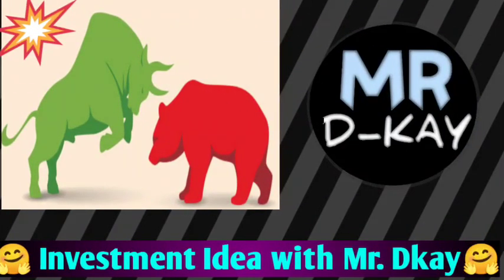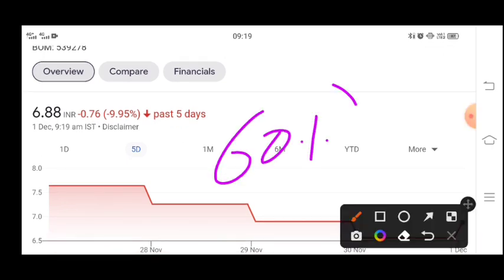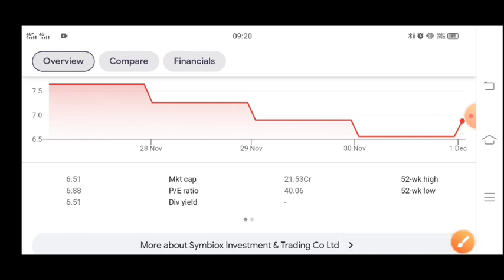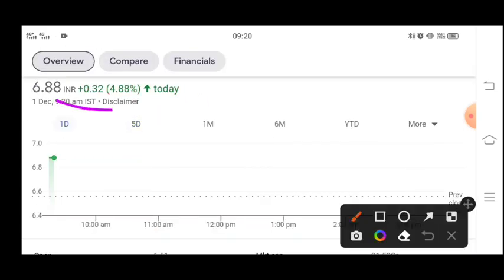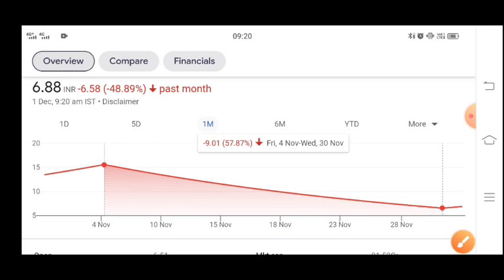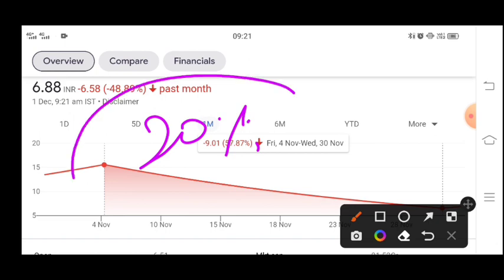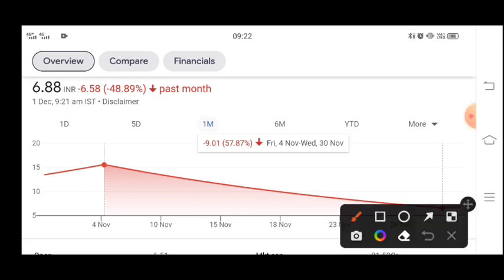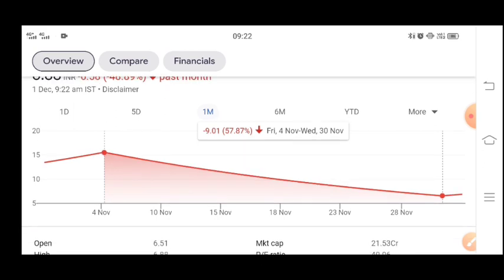symbiox investment latest news | symbiox investment share latest news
symbiox investment latest news | symbiox
investment share latest news | symbiox
investment share

penny stocks 2022
penny stock under 1 rs
penny stock under 10 rs
penny stock under 5 rs
best penny stocks 2022
best penny stocks for long term
penny stock under 1 rs 2022
penny stock under 2 rs